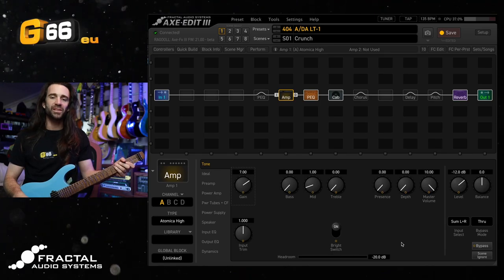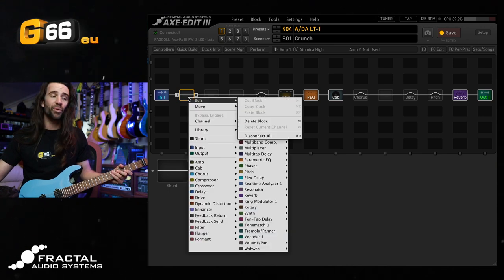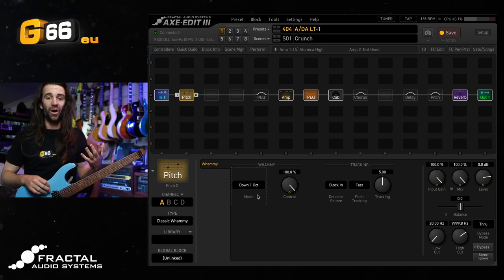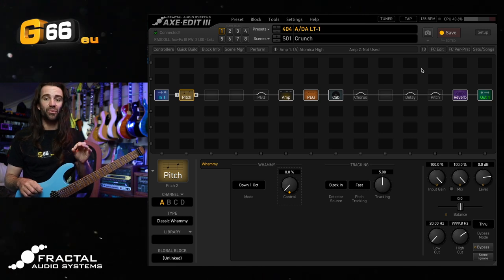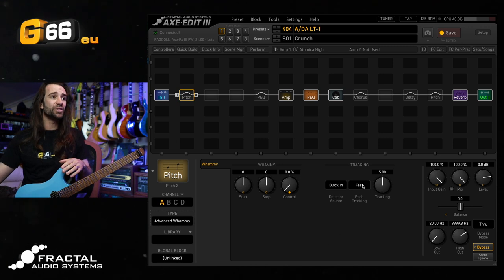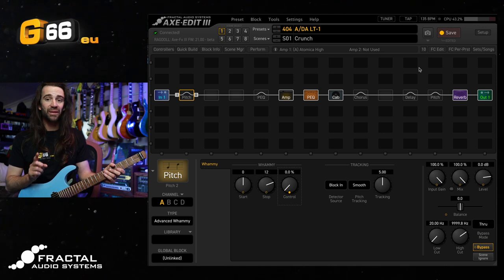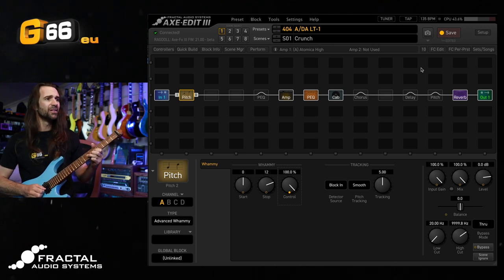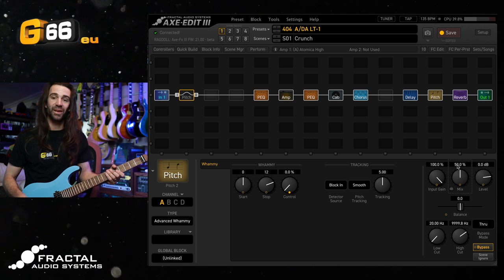Pitch Block Whammy Ideas | Tuesday Tone Tip